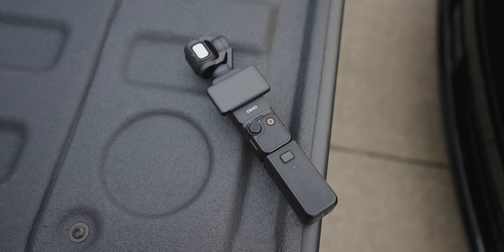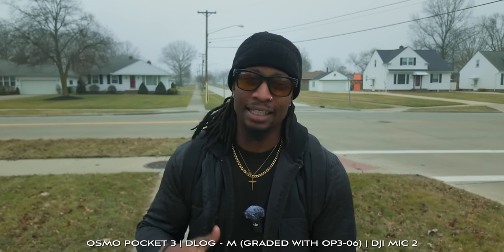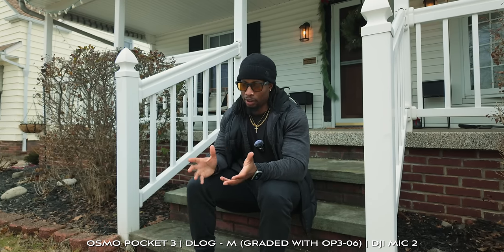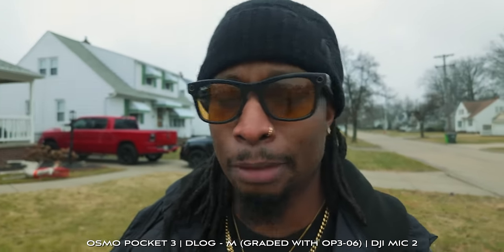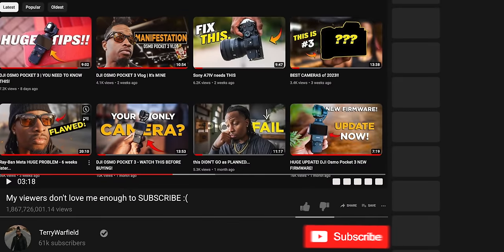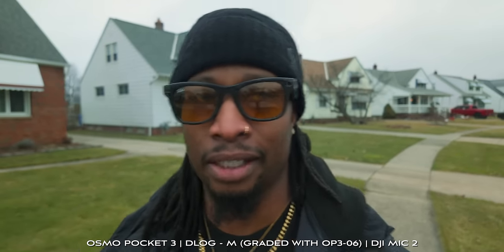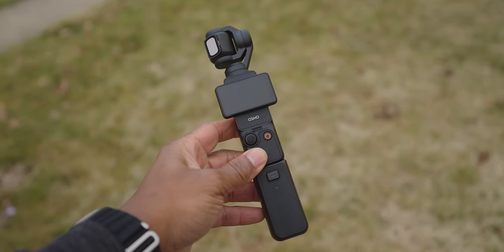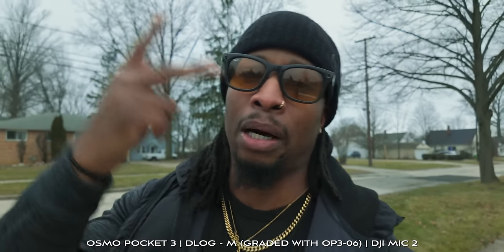Osmo Pocket 3 MAJOR FIRMWARE UPDATE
Alright yall! DJI has released a NEW FIRMWARE for the DJI Osmo Pocket 3, and in this video I am going to go over the new features that the Pocket 3 now has!

📌 GEAR USED TO MAKE THIS VIDEO:

CAMERAS:
Sony ZV-E1

Microphones
DJI MIC 2 SYSTEM

📌 ADD ME!!